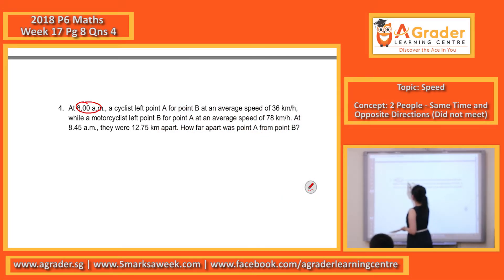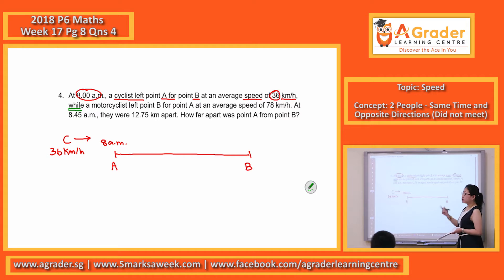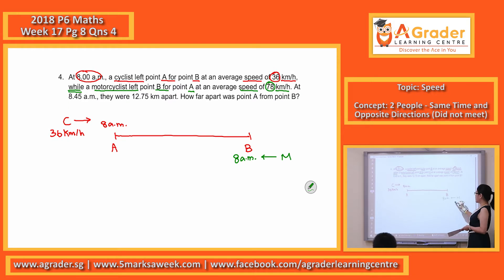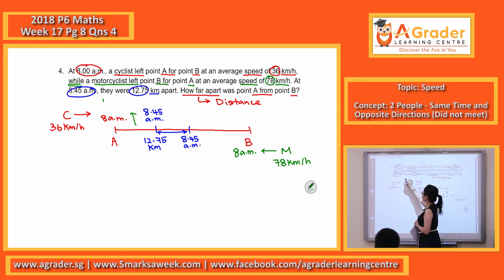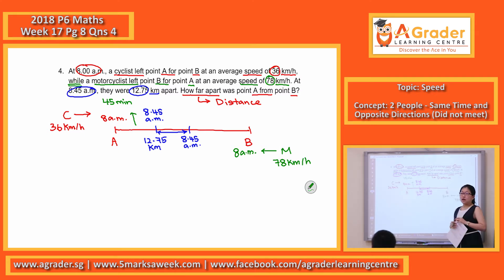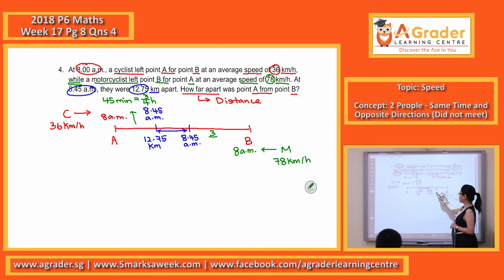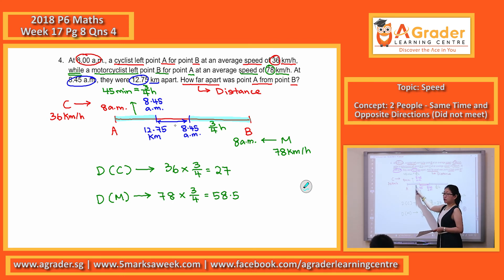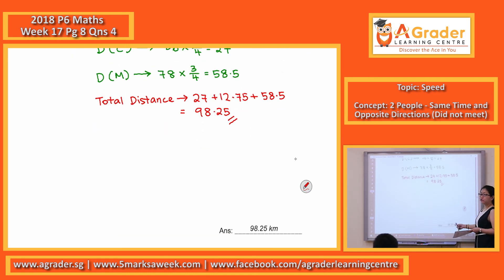2018 - P6 Maths - Week 17 - Speed (2 People - Same Time and Opposite Directions)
2018 - Primary 6 Mathematics - Week 17 - Pg 8 - Qns 4
Topic - Speed
Concept  - 2 People - Same Time and Opposite Directions (Did not meet)